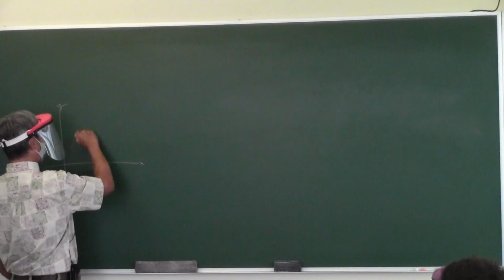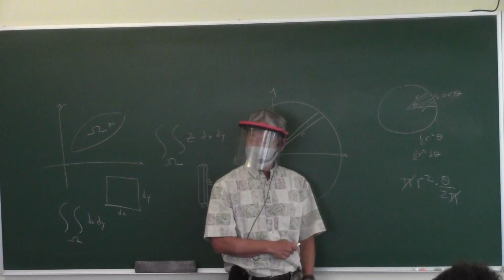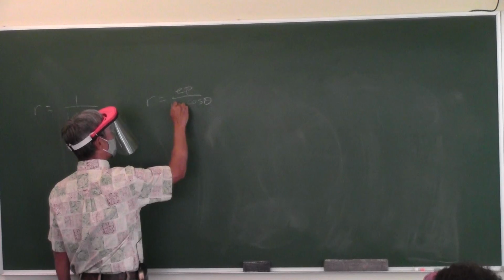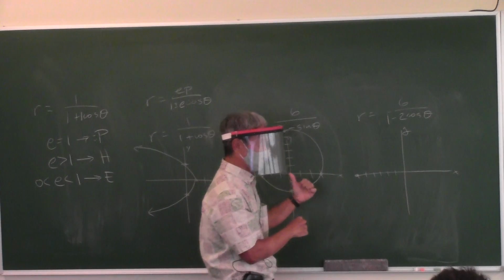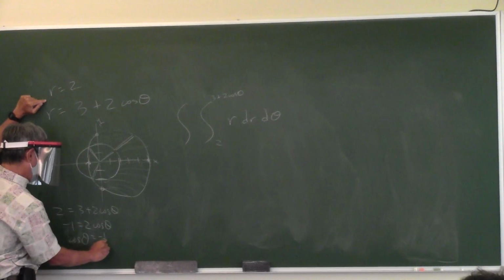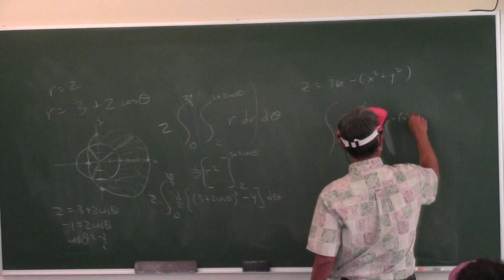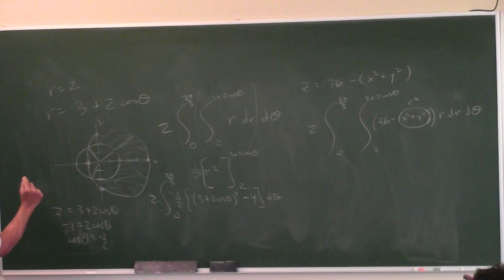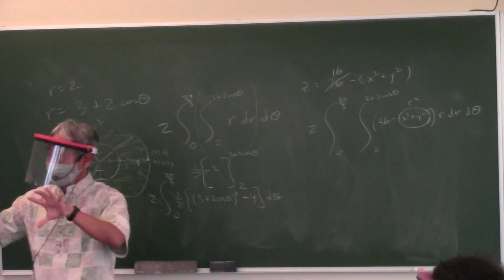MVC lesson DTI 2